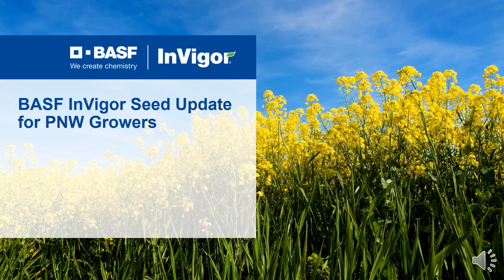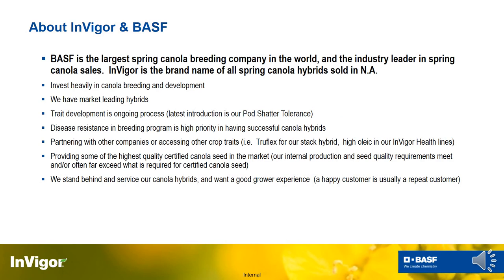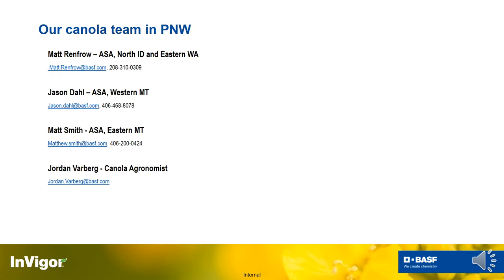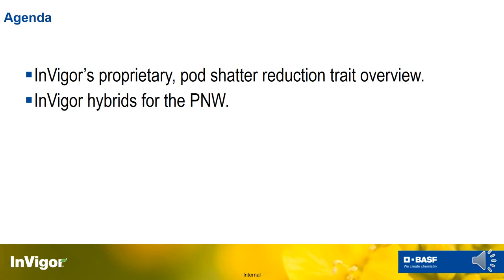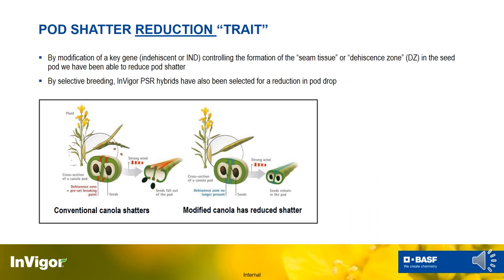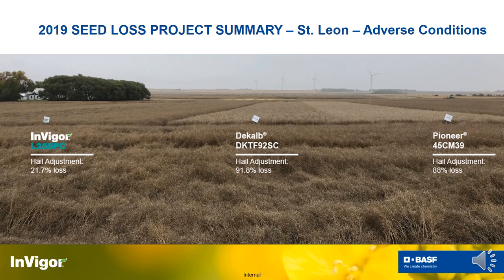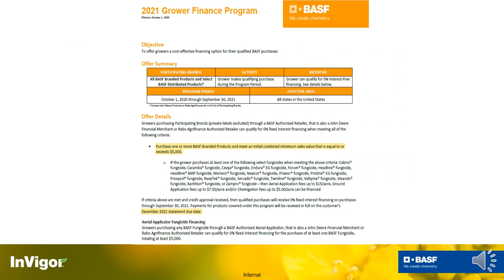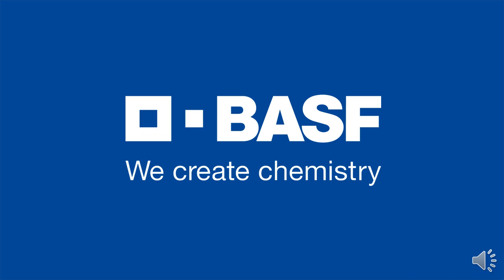BASF 2021 Canola Update for the Pacific Northwest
BASF provides updates on the latest spring canola hybrids suitable for the Pacific Northwest including availability, pod shatter and clubroot resistance, and field trial results.

Video for 2021 PNWCA Canola Workshop.

BASF is a Gold level industry member of the PNWCA.